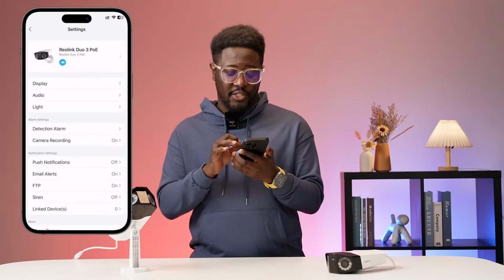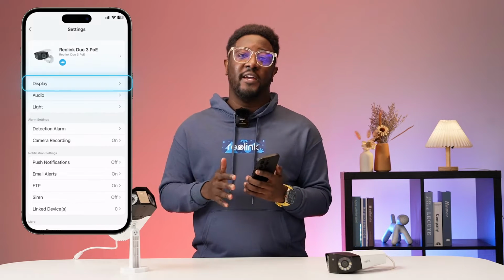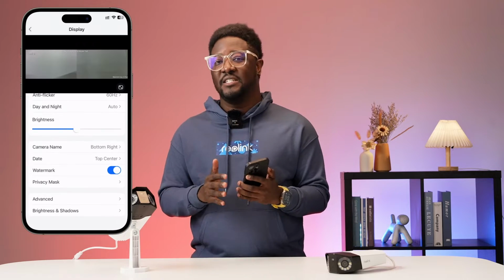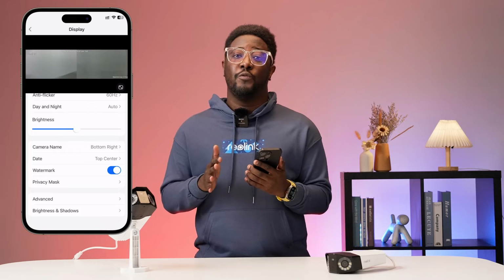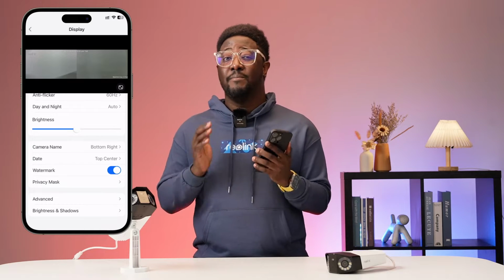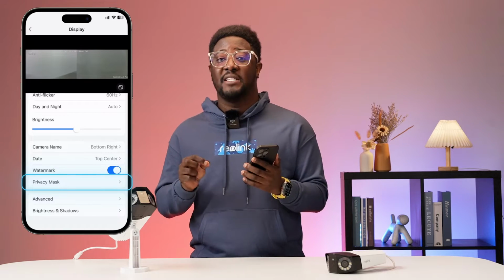Reolink: See What Matters, Block What Doesn't (Privacy Mask Tutorial)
Concerned about unwanted surveillance in your own home?  This video dives into Reolink security cameras and their built-in privacy mask feature. We will explores Reolink's Privacy Mask feature, which lets you designate specific zones, like your neighbor's yard , To be excluded from recording.